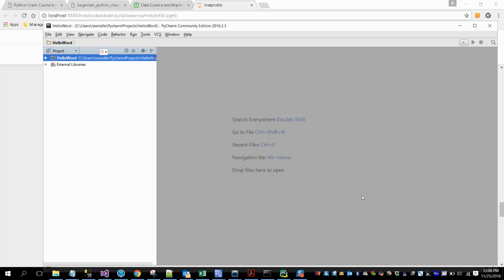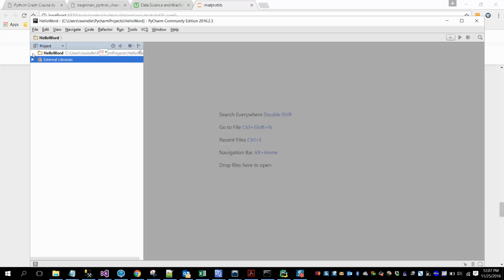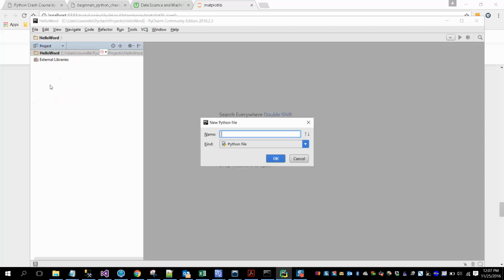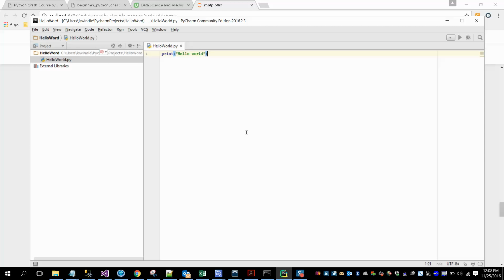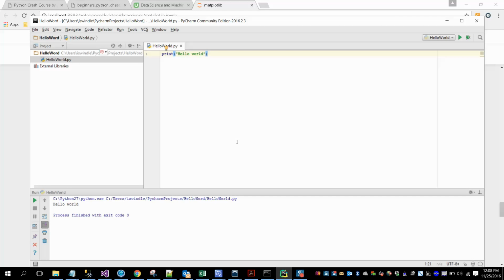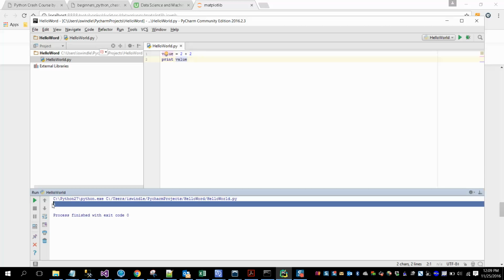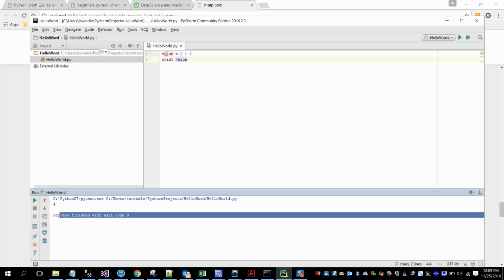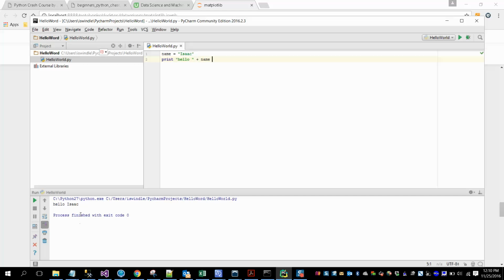CassieD python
This video is a part of the learn modern technology initiative presented by Technical Expression.